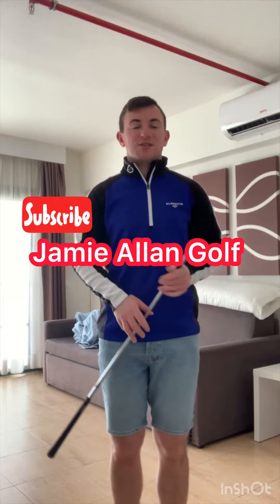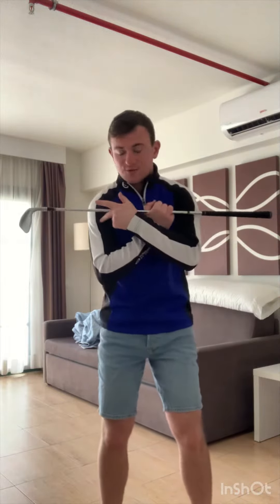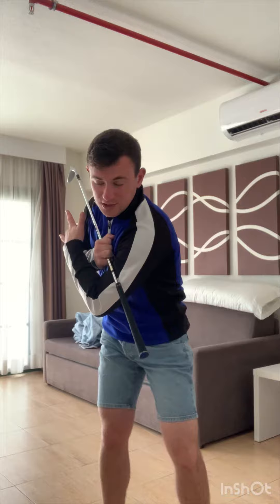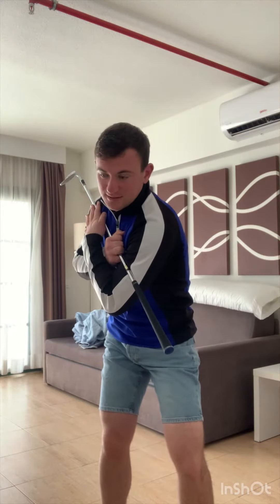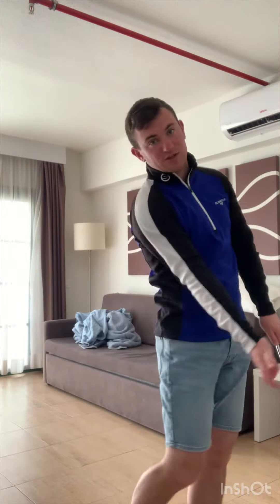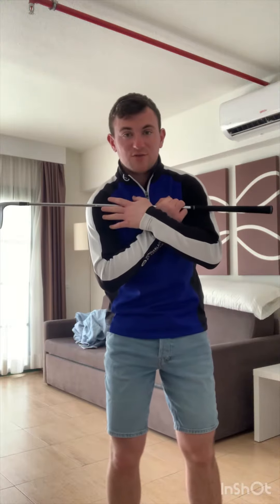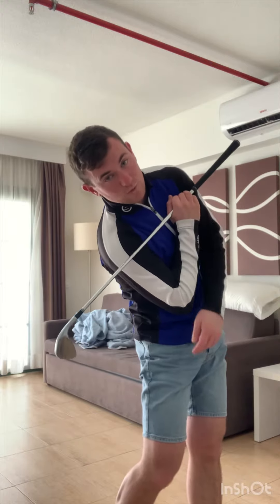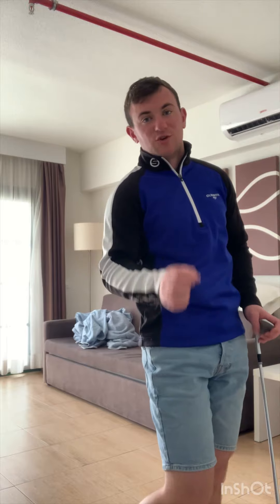The EUREKA Move To EASY Backswing Rotation